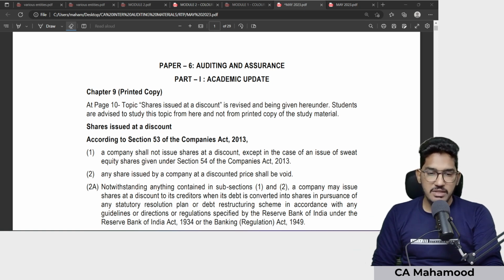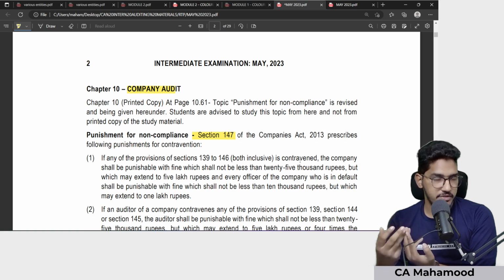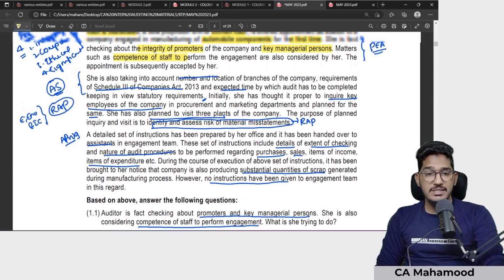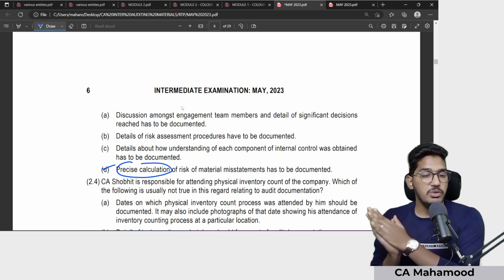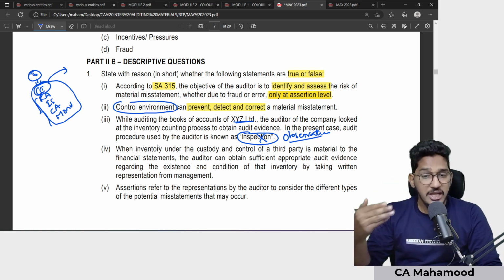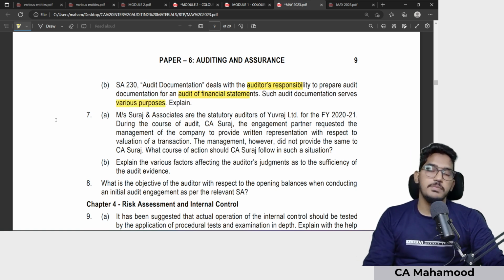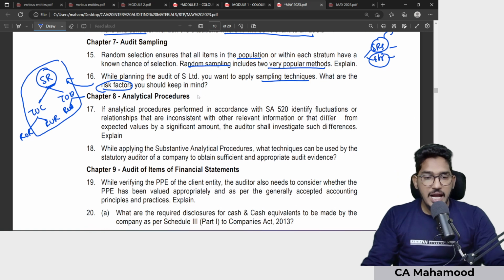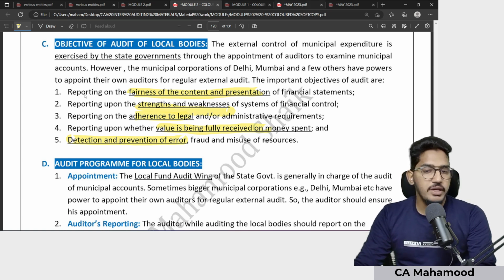CA INTER AUDITING RTP MAY'23 | Paper 6 RTP MAY'23 | CA Mahamood Shaik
Hello Students...!

In this video, I explain the MAY'23 RTP of CA Inter Auditing. This video contains detailed explanation of mcq's, case scenario questions, true/false statements and descriptive questions. Hope you will find this video informative.